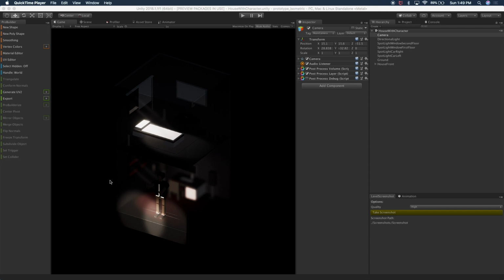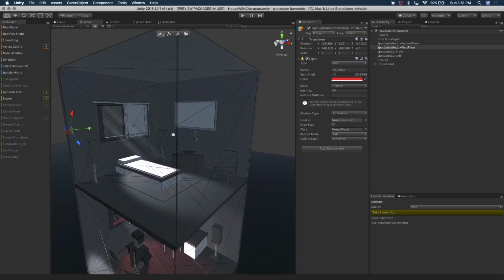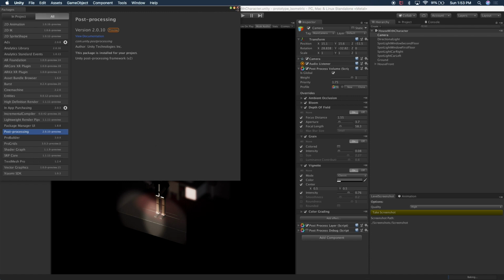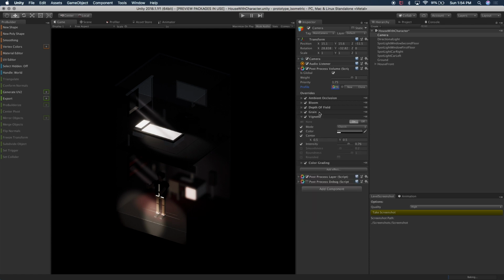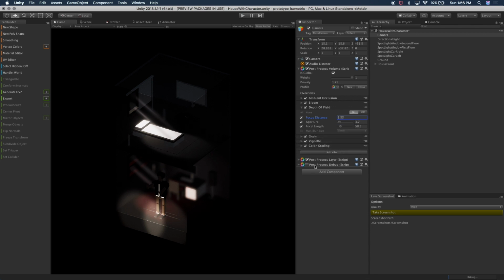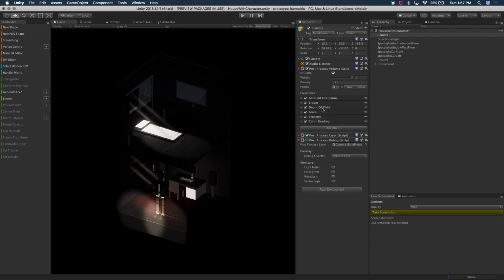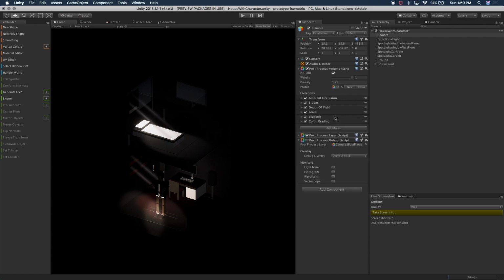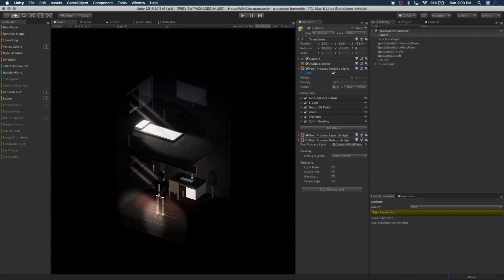Unity post processing effects in an isometric environment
In this video, I walk you through some of the Unity post processing effects available, I also demonstrate how directional lighting, spot lighting, and a fake beam light affects in the scene.

The Unity3d post processing effect package includes many new awesome effects and those effects can drastically take a scene from been ok looking to amazingly looking professional.